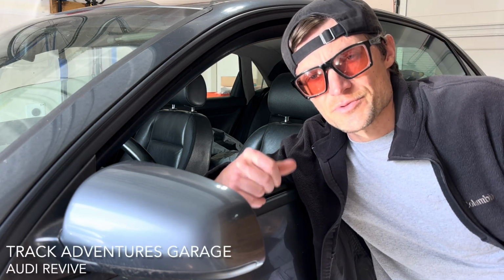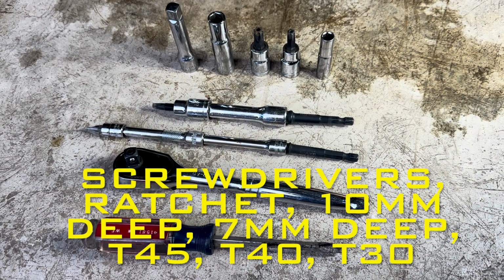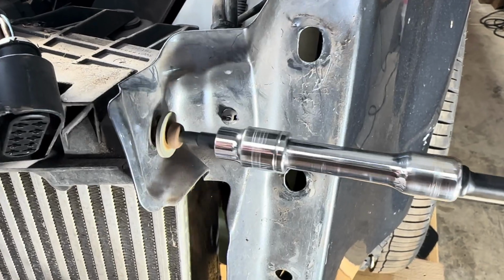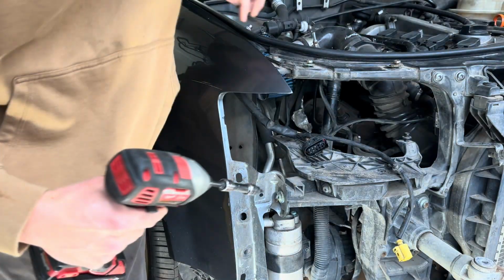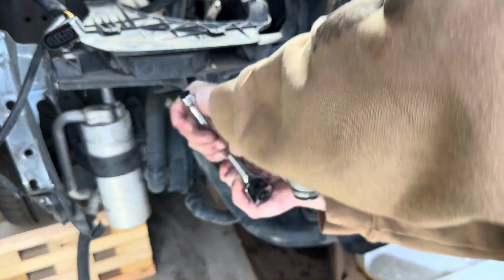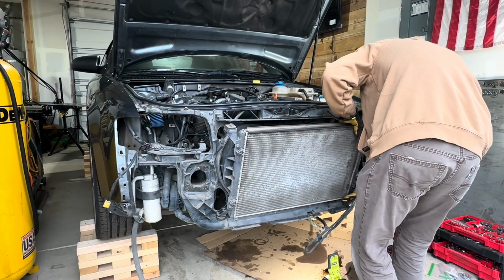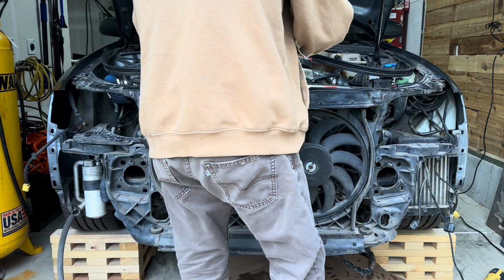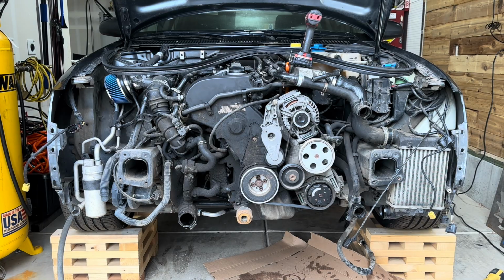Audi A4 Tear Down - DIY Revive - Episode 2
Watch me complete the front end tear down, with a radiator and radiator support removal. I make a mess and get the Audi ready for A/C removal and further inspection!